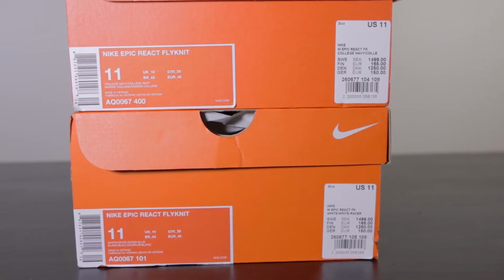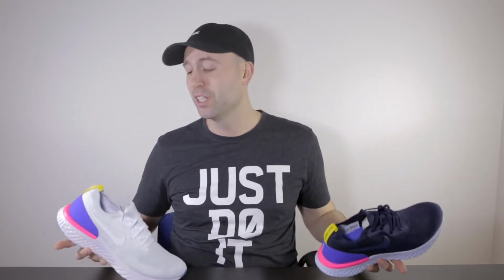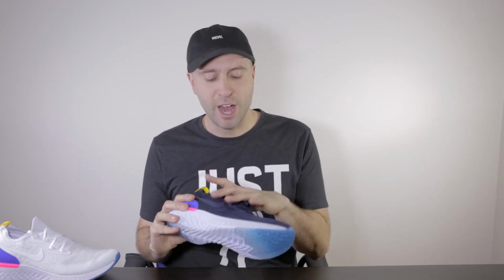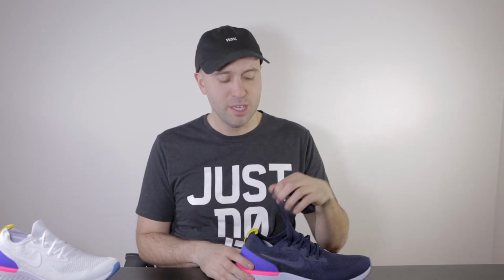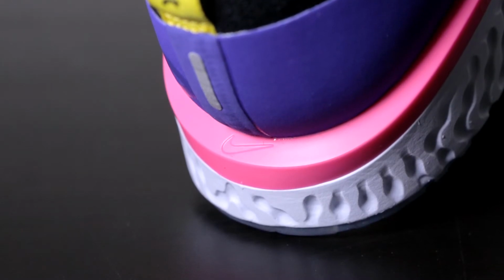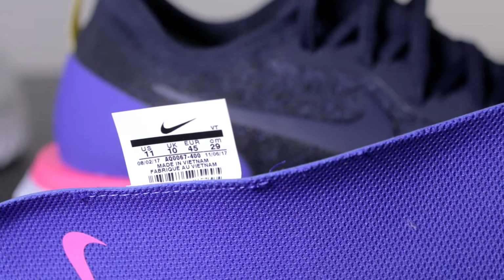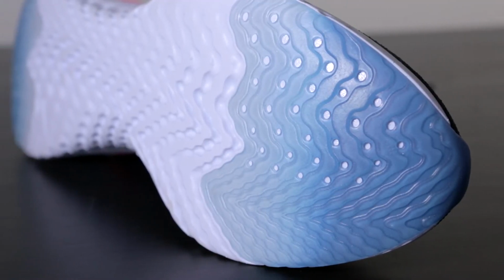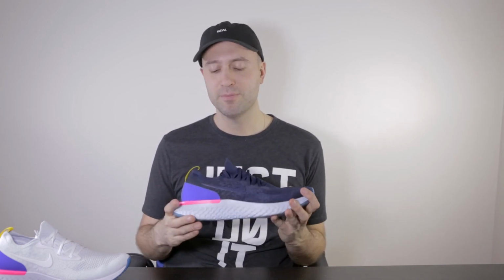Nike Epic React - Two colors - Unboxing + Review + On Feet - Mr Stoltz 2018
Nike Epic React is an excellent running and lifestyle shoe. What do you guys think about it?